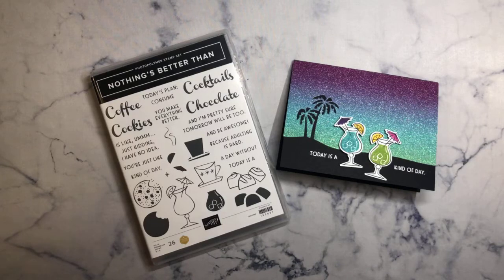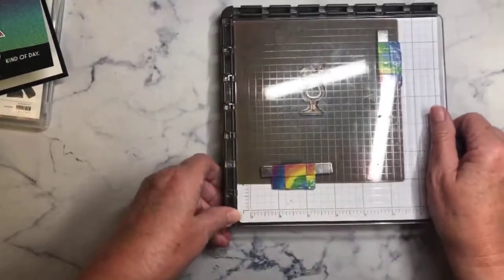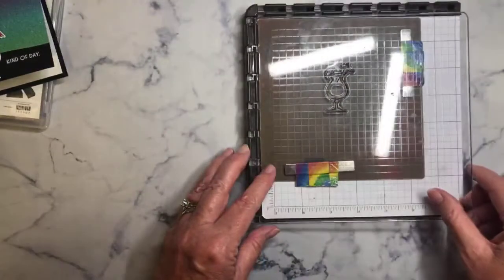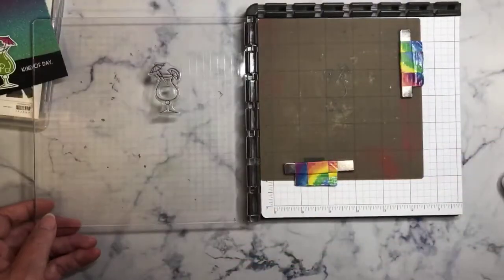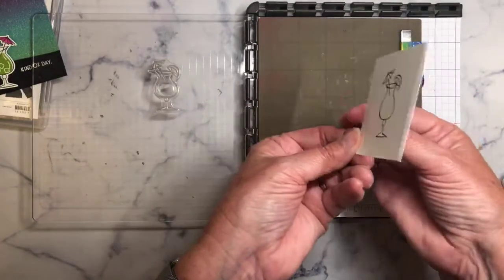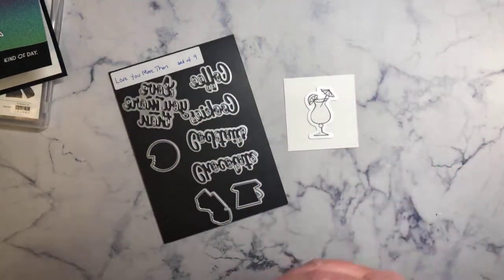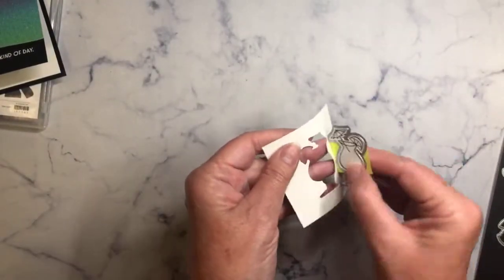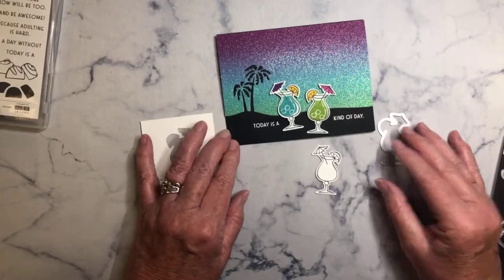Creating a Reversed Stamp Image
Use your Stamparatus and a Silicone Craft Sheet to reverse your stamped images.